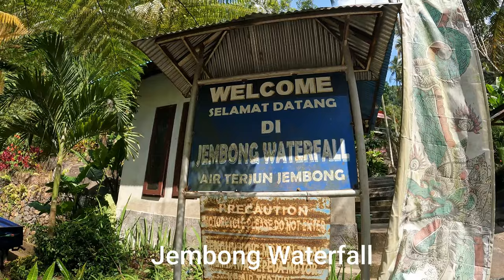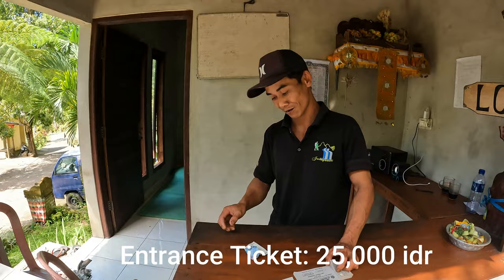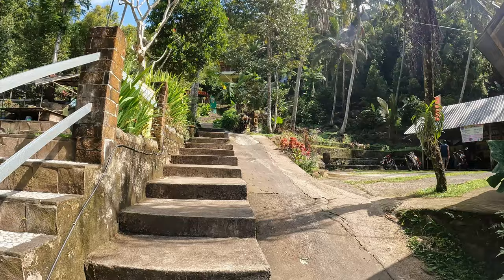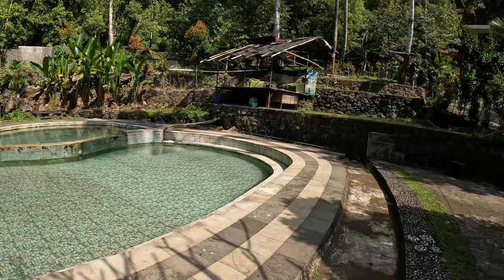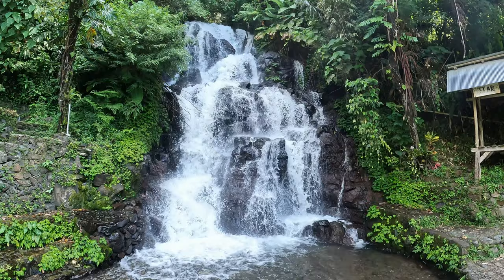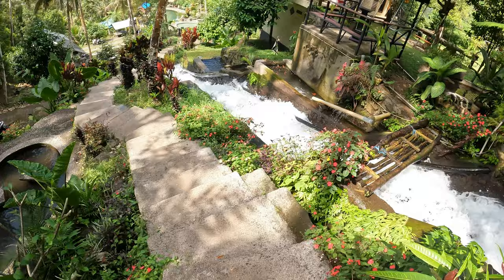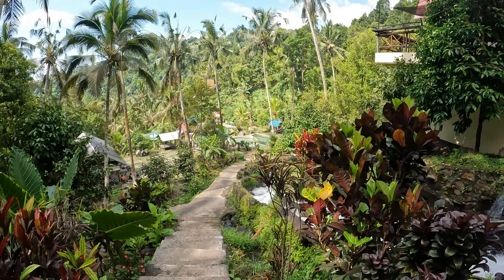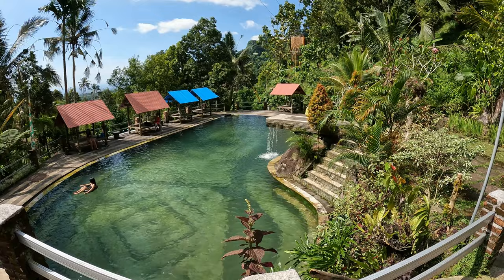Jembong Waterfall Travel Vlog, A True Hidden Gem Bali Waterfall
In Today's Bali travel vlog video I visit Jembong Waterfall in the Buleleng regency in Northern Bali, Indonesia.

What makes Jembong Waterfall so special is that it has a huge swimming pool at the foot of the waterfall.

The Waterfall itself is very impressive and has very fast flowing water. you can get up close and personal with the waterfall at the top of the easy climb up the steps.

I think due Jembong Waterfalls remote location in northern Bali it only attracts very few visitors. During my visit I only encounter a handful of tourists (most of which are local Indonesian).

Jembong waterfall is a true hidden gem amongst all of Bali's fabulous waterfalls in the northern region of Bali.

This is a great place for families to visit.

Jembong waterfall is a 2hr 30 minutes journey for me from my home in Sanur, Bali.

There is a restaurant onsite to buy simple Indonesian foods and drinks.

TAKE THE TIME TO GO EXPLORE THIS TRUE HIDDEN GEM OF A WATERFALL IN NORTHERN BALI.

Entrance Cost is 25,000idr.

Aling Aling waterfall is located in the same area therefore you can easily combine a journey of Jembong and Aling Aling Waterfalls together.